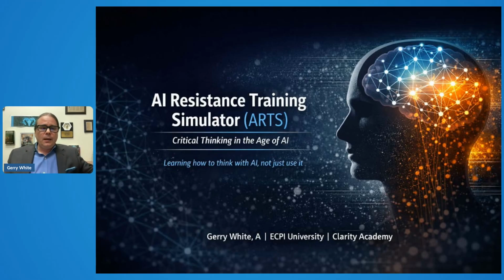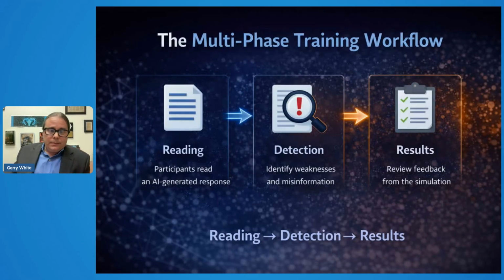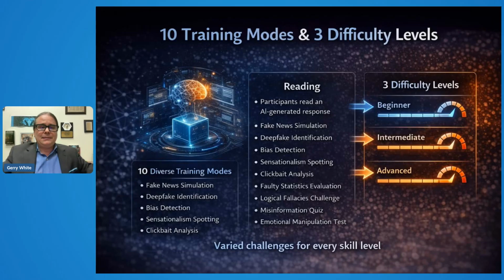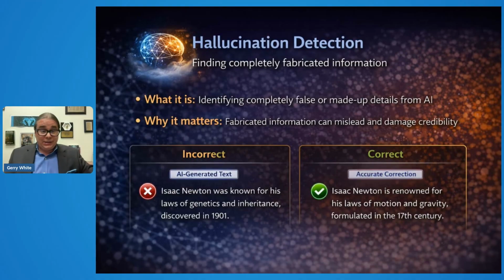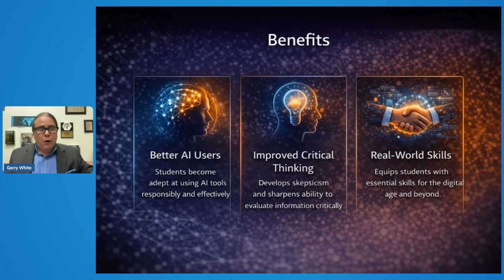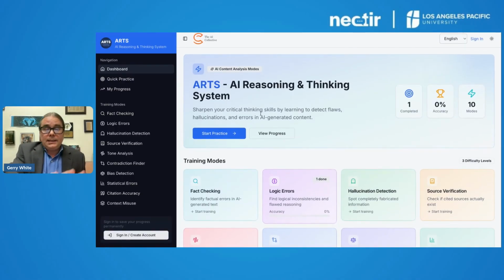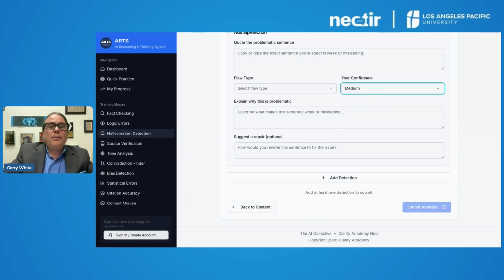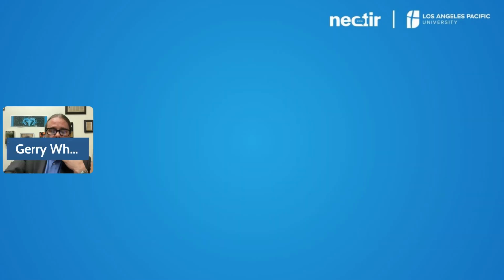ARTS - AI Resistance Training Simulator | AI in Action 2026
Speaker:
Gerry White—Dean of Academic Technology, ECPI University

Description: The AI Resistance Simulator is an interactive training platform that empowers students to critically evaluate AI-generated content. By practicing across ten specialized modes, including fact-checking, logic, and bias detection, students learn to identify subtle hallucinations and structural flaws. This hands-on approach transforms passive AI users into skilled editors, ensuring they can confidently verify, repair, and strengthen AI outputs for academic integrity and professional accuracy.

Level: Beginner

Links:
artsim.live